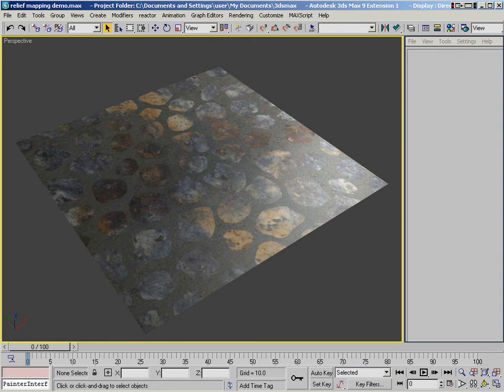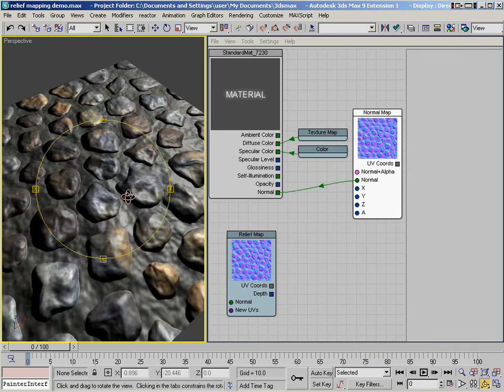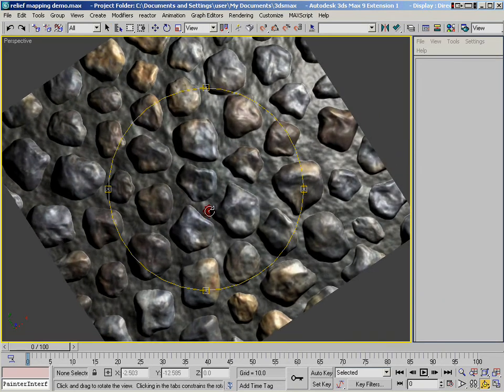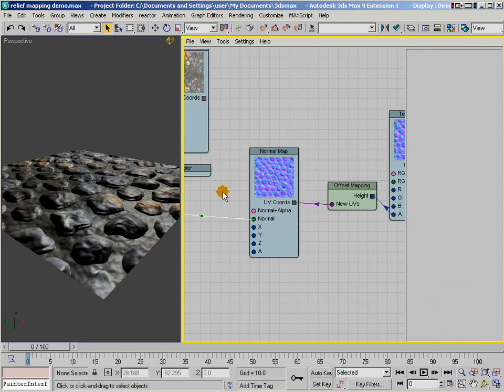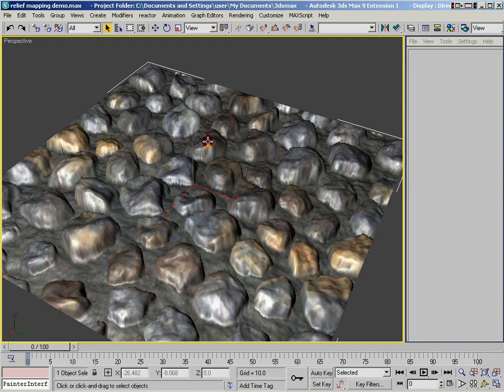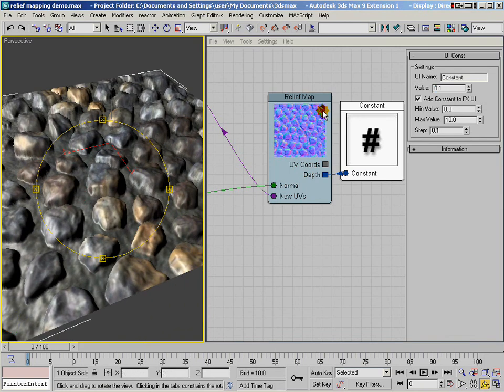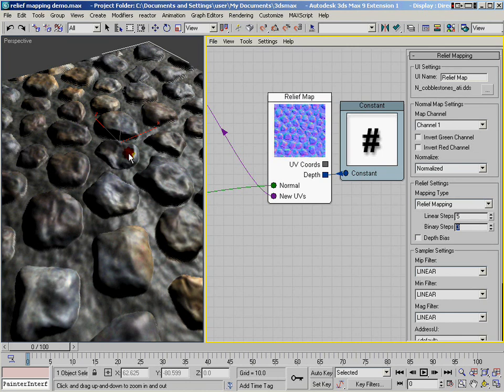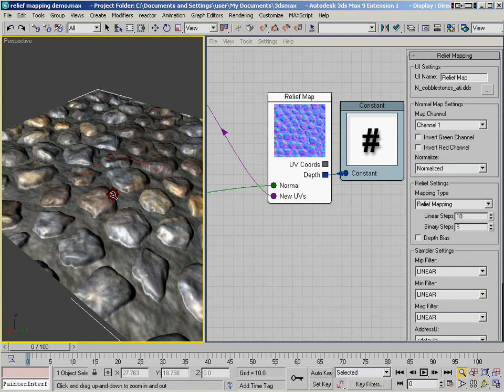ShaderFX Relief Map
ShaderFX to create a highly detailed 3d texture in 3D Studio Max